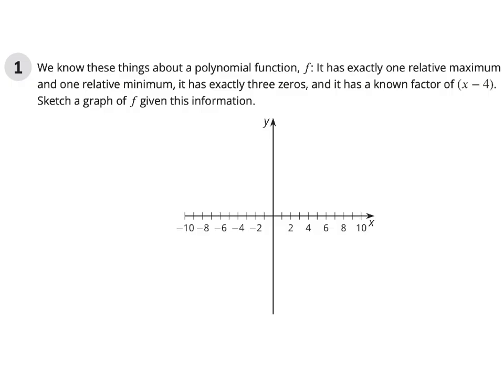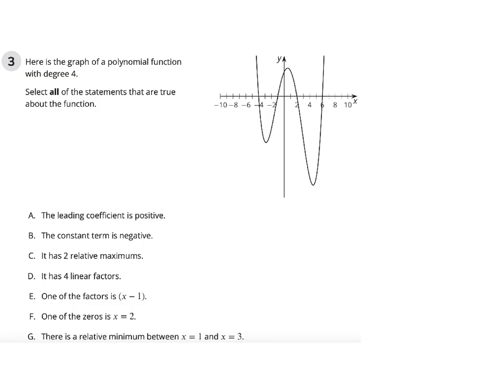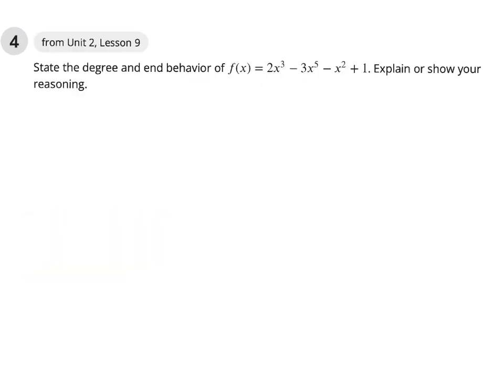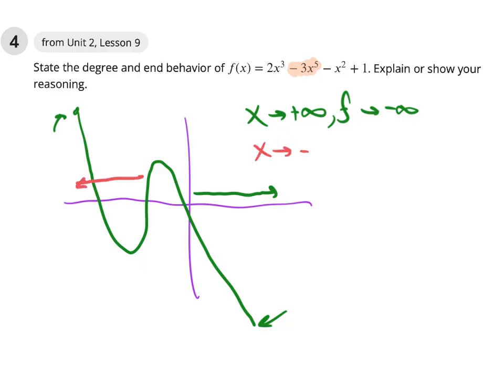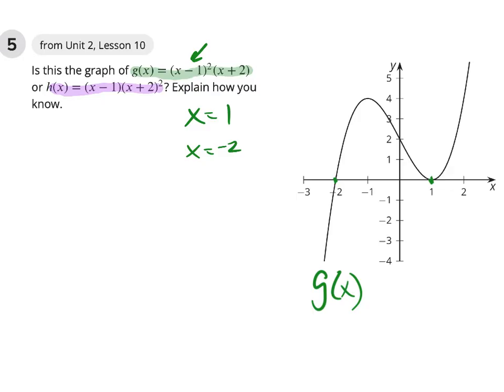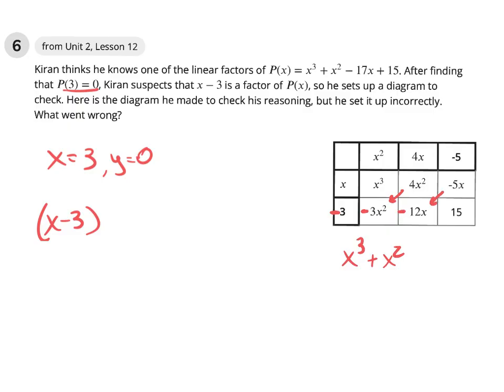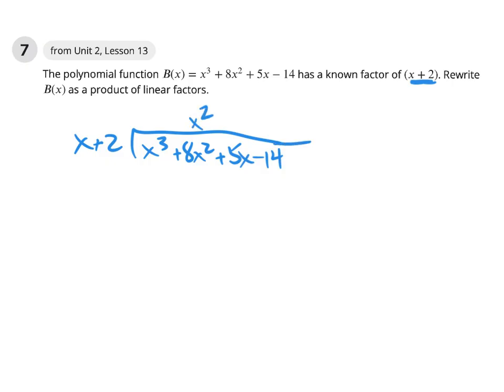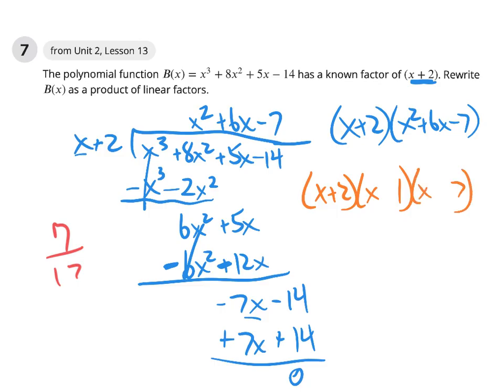2.14 practice problems